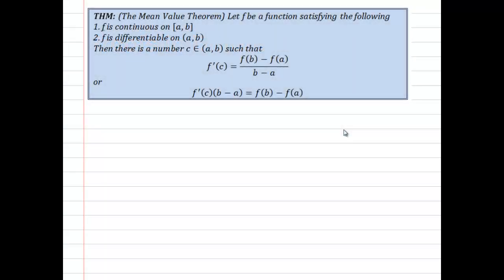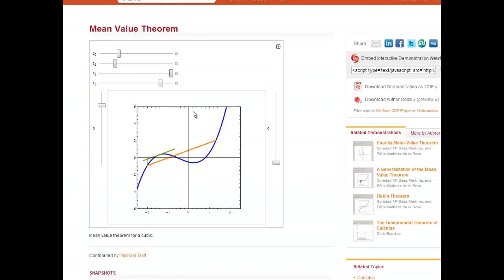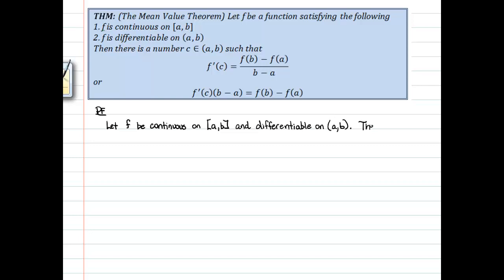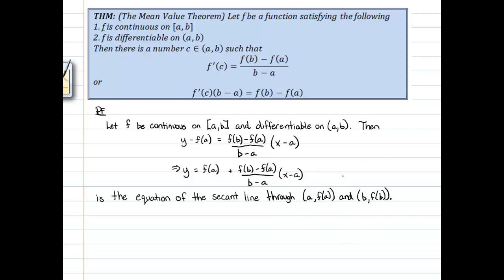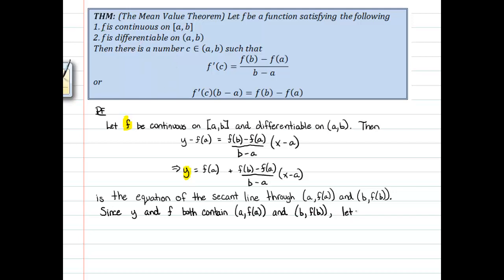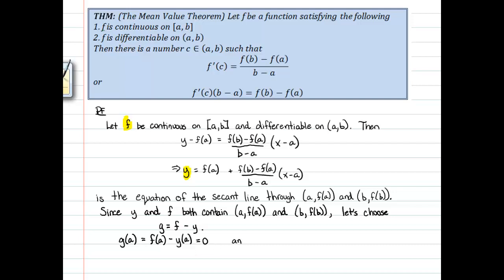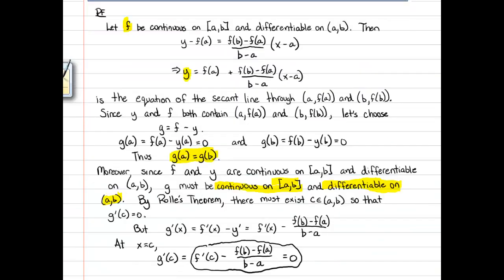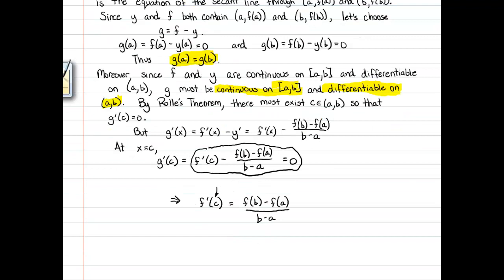Proofs in Differential Calculus - Mean Value Theorem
In this video I prove the Mean Value Theorem from differential calculus.